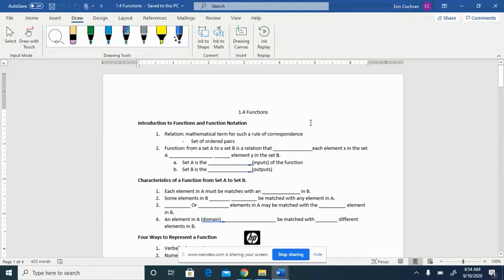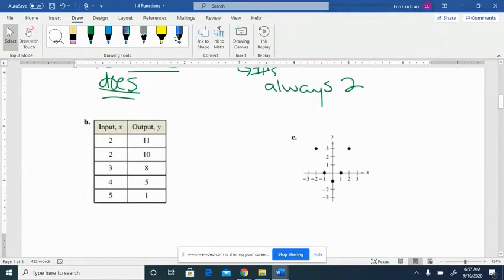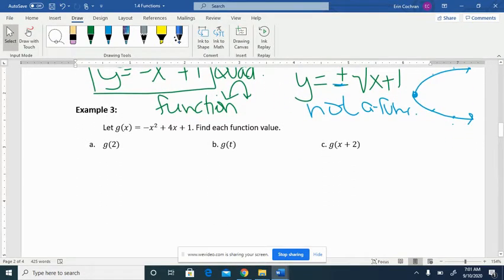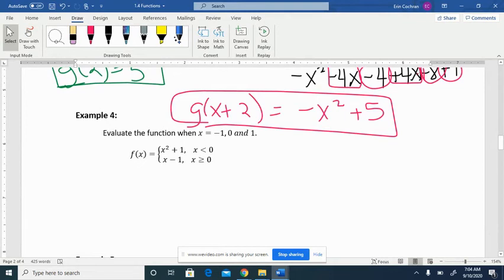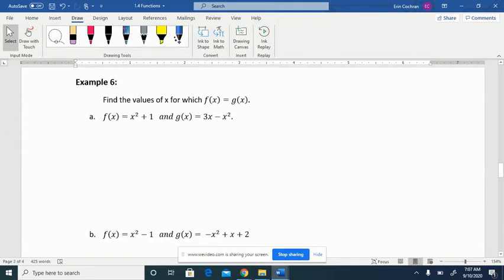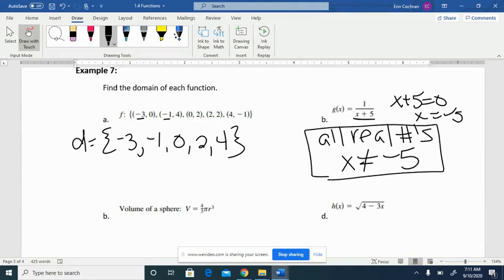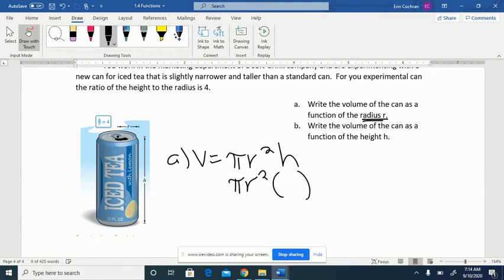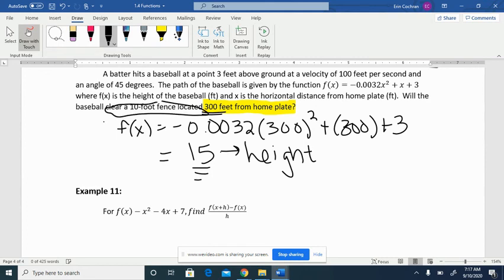Pre Calc 1.4